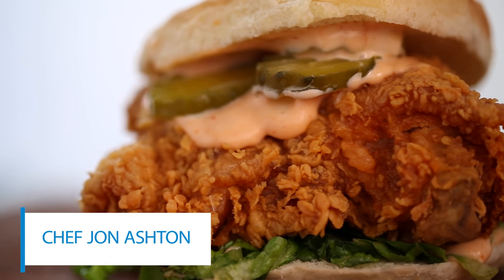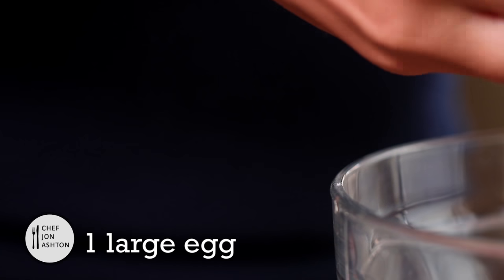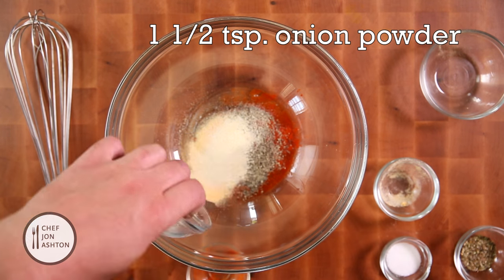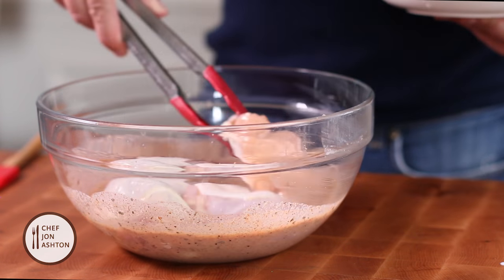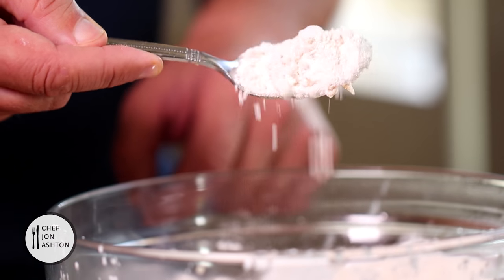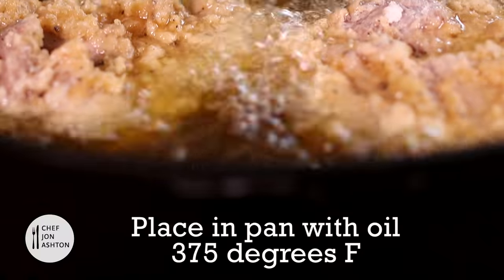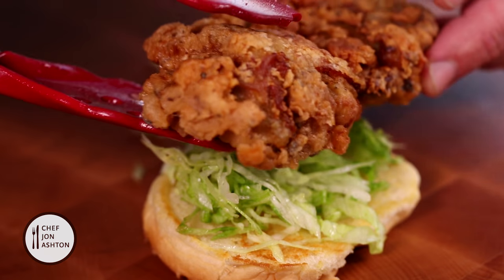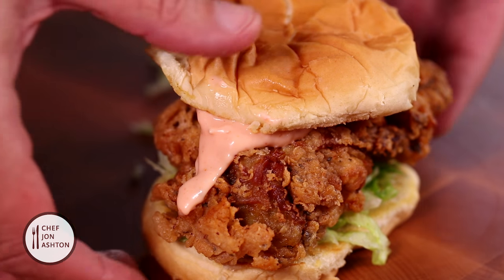My Favorate Fried Chicken Sandwich | Easy Crispy Chicken | Chef Jon ashton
Friends are always asking me for chicken recipes and how they can make healthy chicken recipes. I get multiple requests for chicken breast recipes. This week I’m taking on fried chicken sandwich.

The first time I had crispy fried chicken was when I was a young lad in Liverpool. KFC had just opened a new restaurant boasting flavorful chicken thighs, chicken breast and fried chicken drumsticks.  My family had never been exposed to Southern fried chicken so KFC’s opening in town was a real treat.  My taste buds exploded with the first bite of the golden crispy crust.

Since that day I have enjoyed fried chicken but I try to eat it in moderation because it’s not the healthiest choice. When I’m cooking at home midweek, I’ll prepare roast chicken or grilled chicken.

When I went into designing this fried chicken sandwich, I wanted to create The perfect fried chicken recipe that had an authentic fried chicken taste but was relatable to the viewer. I undertook the task to find the best fried chicken recipes on the internet in order to develop an outstanding recipe that sets itself apart from the mass competition i wanted to create a recipe that was Simple, quick & delicious crispy fried chicken recipe.

A little bit more about how this crispy chicken sandwich came about:

I first tested brining the chicken and although it came out well, I found it added a step that most families looking for an easy chicken sandwich would not do.  I decided to go with the classic approach of buttermilk fried chicken and marinated the chicken in the buttermilk overnight.

Next was the crust. I scoured the web looking for easy chicken recipes and best fried chicken recipes for further education. Some folks say dredge the chicken in the coating mixture once and some say twice. I actually found dipping the chicken in just once worked best.

When tackling the spices I felt six was the perfect combination. KFC would disagree with me using their 11 secret herbs and spices.

There are two main techniques for frying Southern Fried Chicken: pan frying, deep frying.

Shallow Frying

Shallow frying requires a frying pan of sturdy construction (cast iron works best) and a source of fat that does not fully immerse the chicken. Generally the fat is heated to a temperature hot enough to seal (without browning, at this point) the outside of the chicken pieces. Once the pieces have been added to the hot fat and sealed, the temperature is reduced. There is debate as to how often to turn the chicken pieces, with one camp arguing for often turning and even browning, and the other camp pushing for letting the pieces render skin side down and only turning when absolutely necessary. Once the chicken pieces are close to being done the temperature is raised and the pieces are browned to the desired color (some cooks add small amounts of butter at this point to enhance browning). The moisture from the chicken that sticks and browns on the bottom of the pan become the fonds required to make gravy. Chicken Maryland is made when the pan of chicken pieces, and fat, is placed in the oven to cook for a majority of the overall cooking time, basically “fried in the oven.”

Deep Frying

Deep fried chicken requires a deep fryer or other device in which the chicken pieces can be completely submerged in hot fat. The pieces of marinated chicken are dredged with my seasoning, or your favorite fried chicken seasoning, using a batter of flour and liquid (and seasonings) mixed together. The batter can/may contain ingredients like eggs, milk, and leavening. The fat is heated in the deep fryer to the desired temperature. The pieces are added to the fat and a constant temperature is maintained throughout the cooking process.

I was visiting Memphis recently and my fried told me if you want to taste "The greatest fried chicken recipe in the world!” you have to visit The Downtown Memphis Tennessee Location | Gus's World Famous Fried Chicken Restaurant. he went on to say "This spicy fried chicken takes me to my salty  smokey happy place!" I shared with him that everybody says they have they have The greatest fried chicken recipe in the world!””  I was recently contacted by a man who told me his restaurant has "Jamaican world's best fried chicken recipes Jamaican world's best fried chicken recipes.”

For a remarkably simple dish, fried chicken can be controversial. Everybody has there own methods, ideas and views..

If you are looking to learn how to make a delicious Chicken Recipes or fancy trying out a new chicken recipe  this How To Make Fried Chicken video is perfect for you.